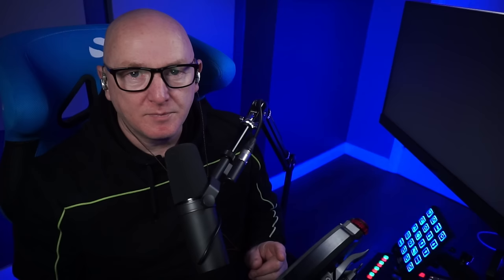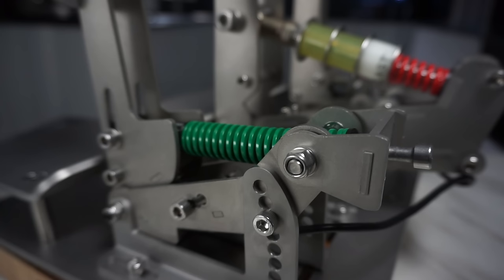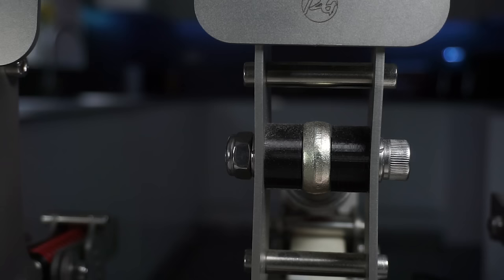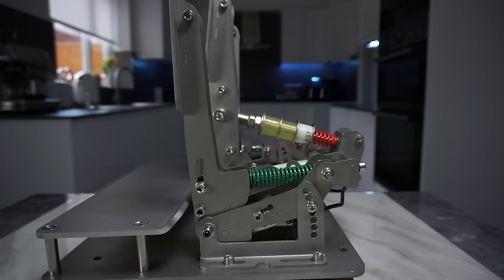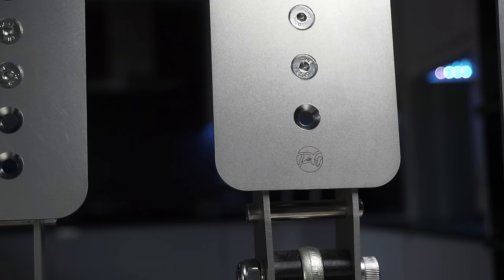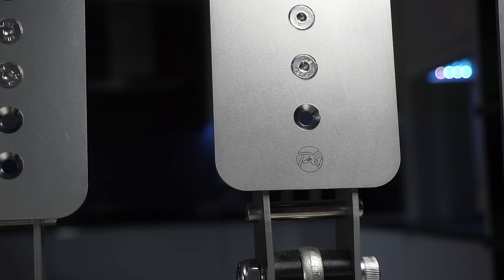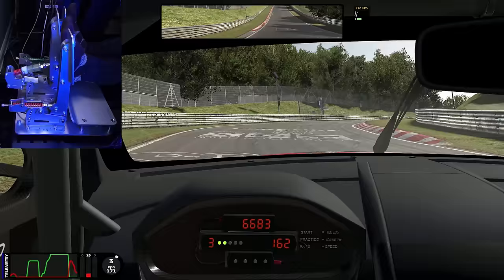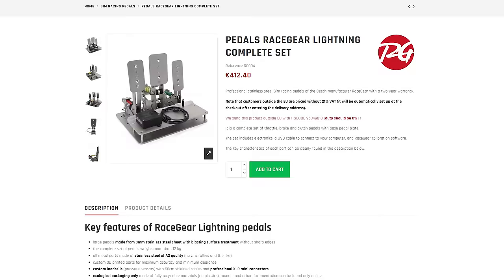An 'AFFORDABLE' Sim Racing 3 pedal set! | Checking out the Racegear Complete Set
Many thanks to the guys at RaceGear for sending me this pedal set to use/test. If you would like to more information, please check out the link below -

✅Be a member of the Cam Fam!

Below is a list of the current equipment on my rig and what I consider to be my dream setup!

✅iRacing liveries supplied by the super talented Tam Livery -

Socials -
✅Dave Cam Facebook Group